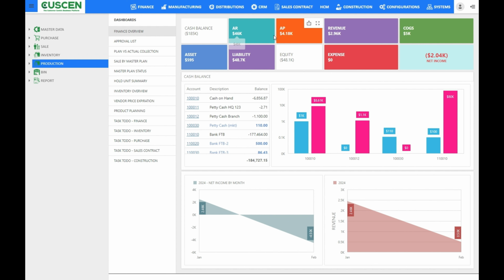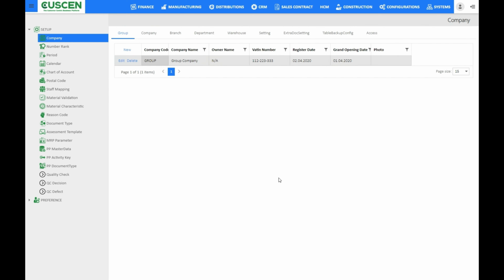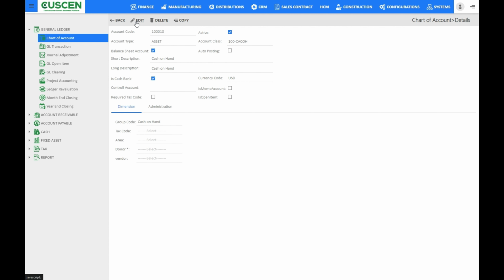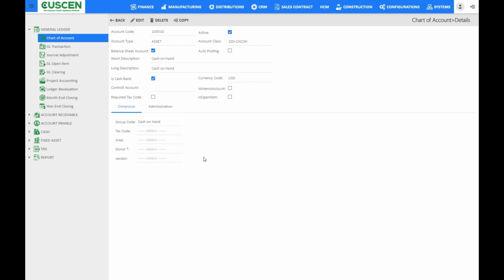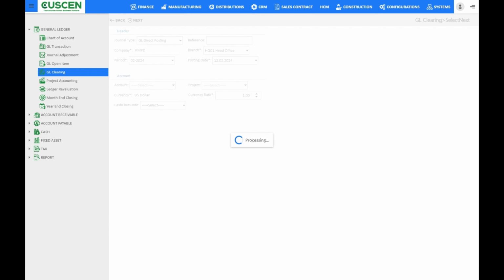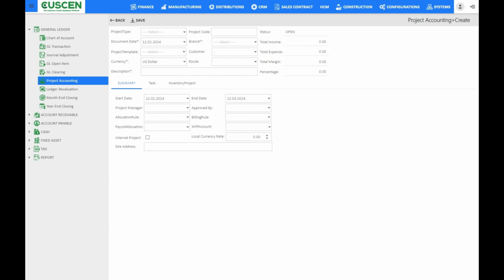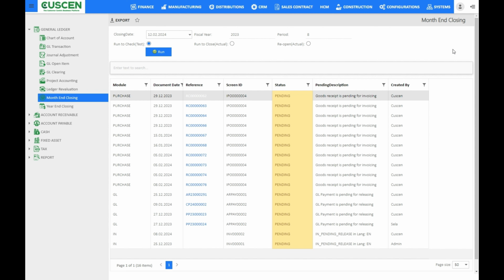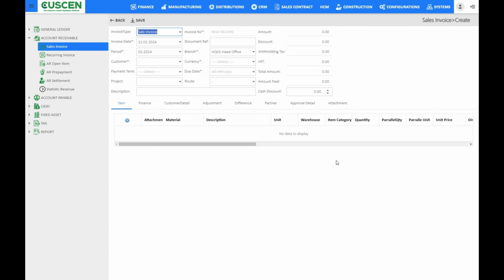Cuscen Distribution Finance Overview Part1 | CUSCEN Cambodia